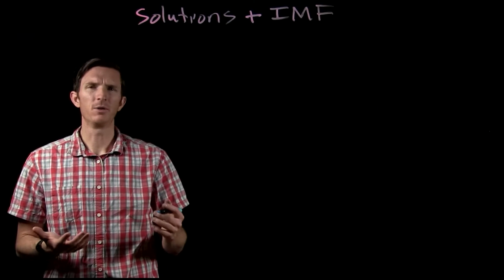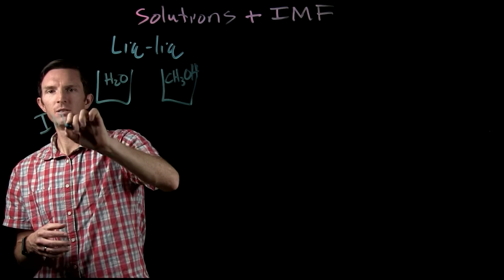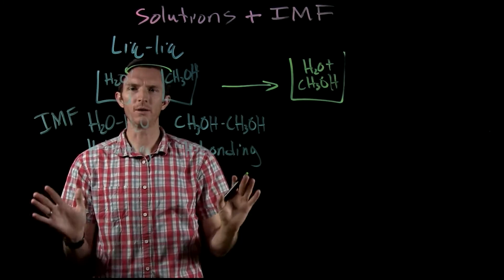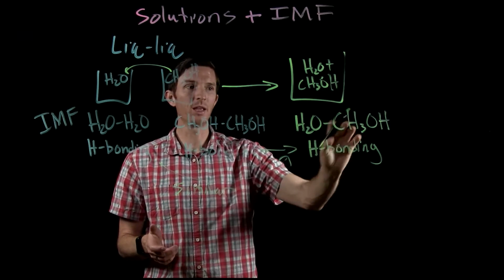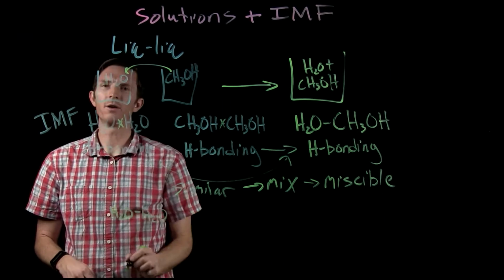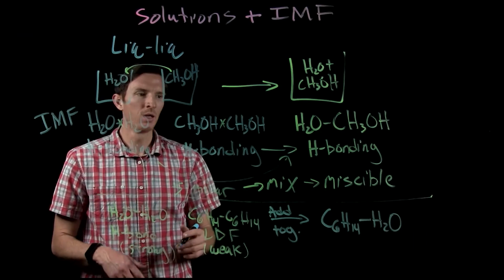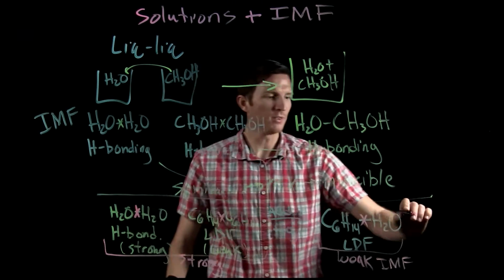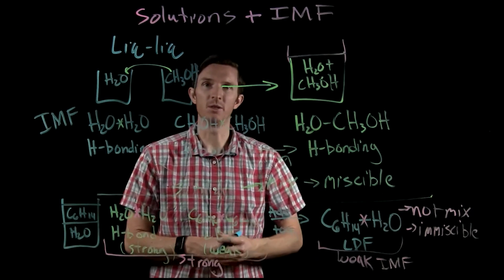Formation of a Solution - Liquid Solute